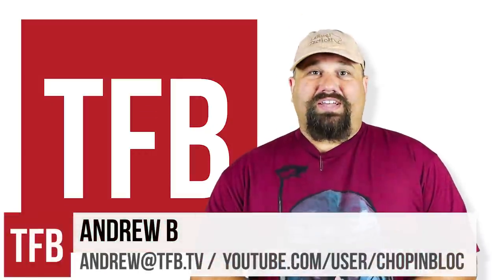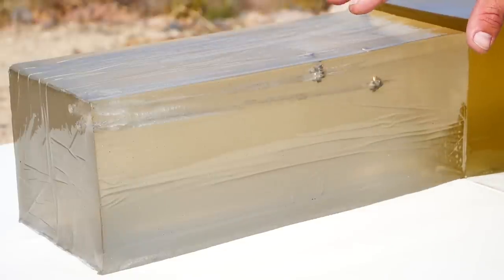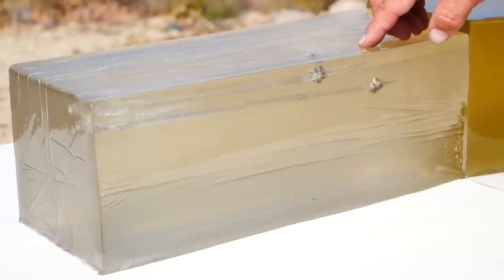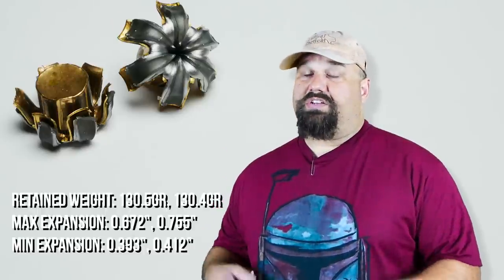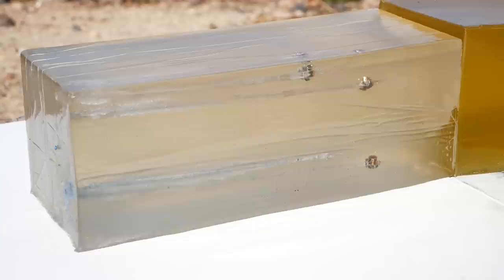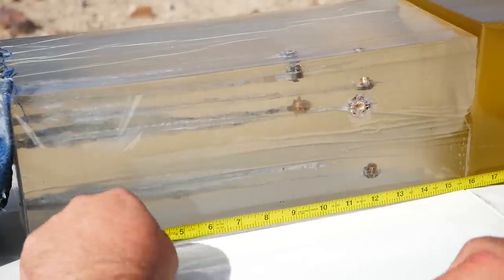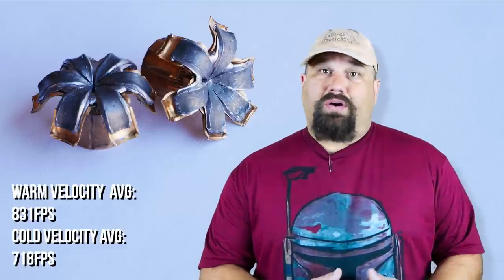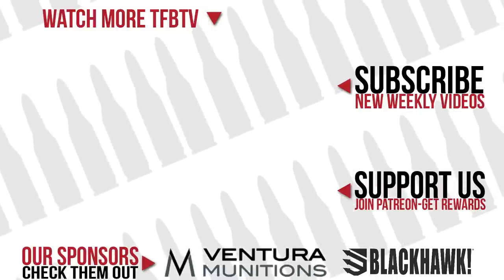Could This Be THE ONE? Federal 38spl 130gr HST gel test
We shoot Federal 38spl 130gr HST ammunition from a S&W Model 638 with a 2" barrel into Clearballistics ballistic gel to measure velocity, penetration, expansion/fragmentation, and retained weight.

Guns in this video:
S&W Model 638